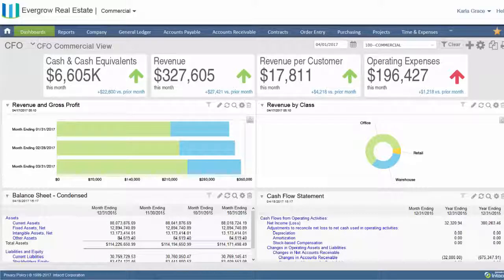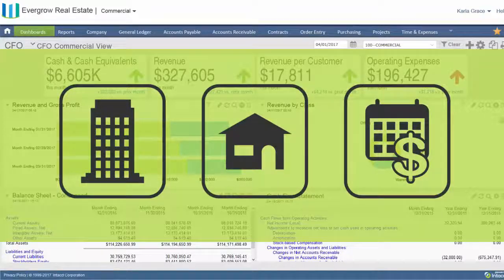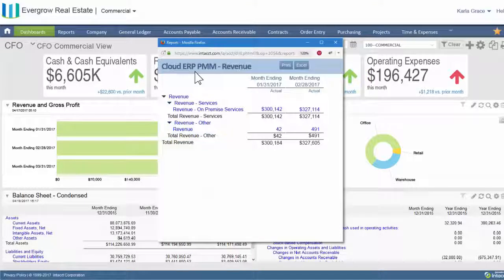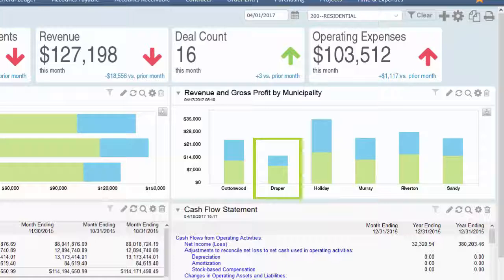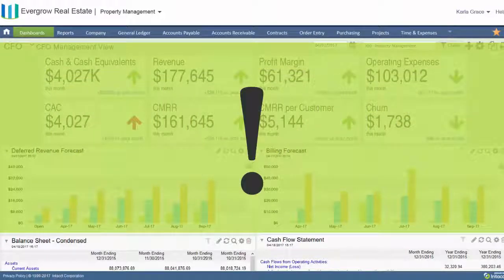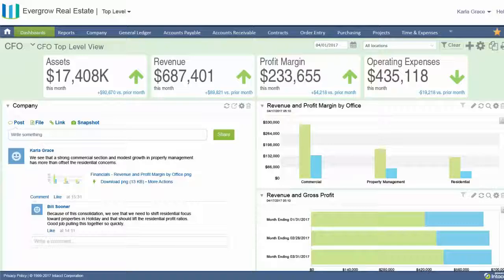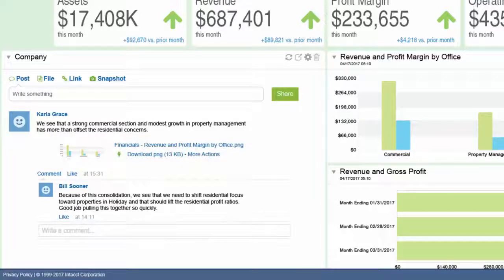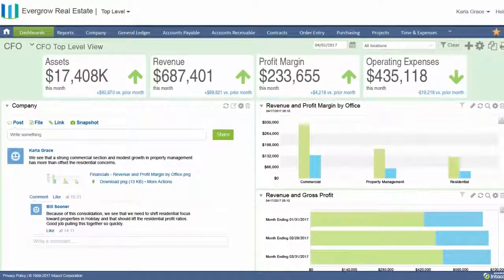Introduction to Intacct Cloud ERP Software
This is a short overview demonstration of Intacct cloud ERP software.